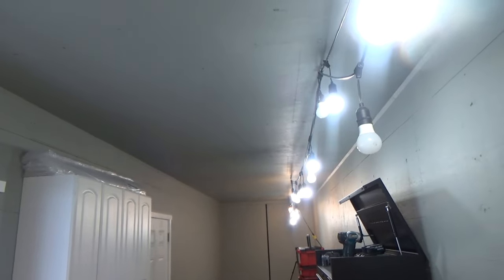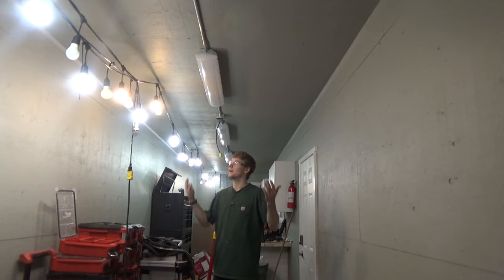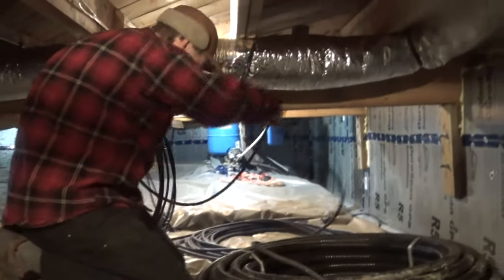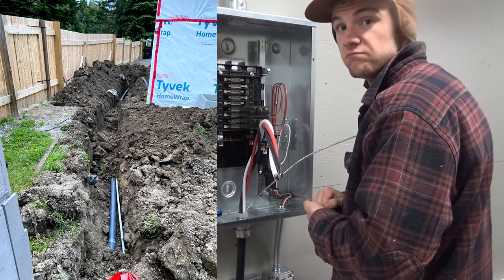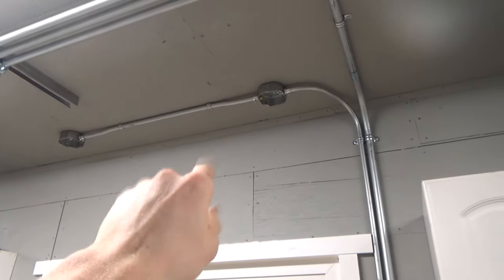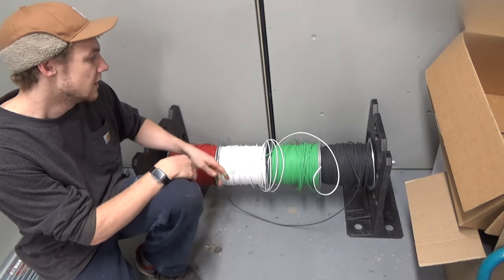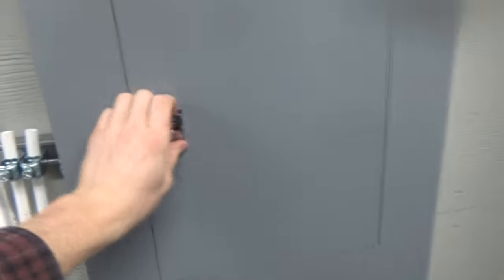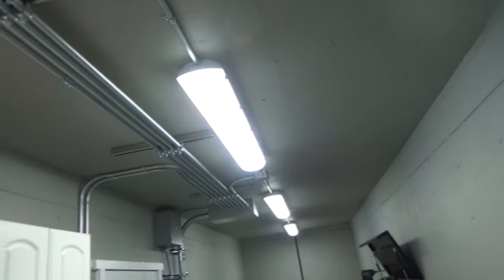Workshop Electrical / Lighting Part One [Shipping Container Workshop EP 4]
The fourth installment of my shipping container workshop. Lets mount our sub panel and build a pipe rack. Also lights and talk about the under ground feed.